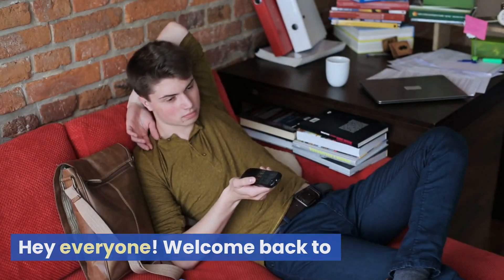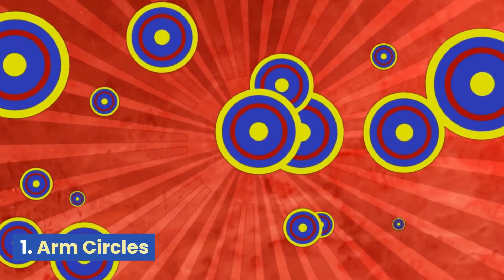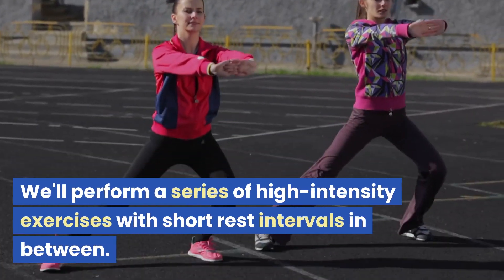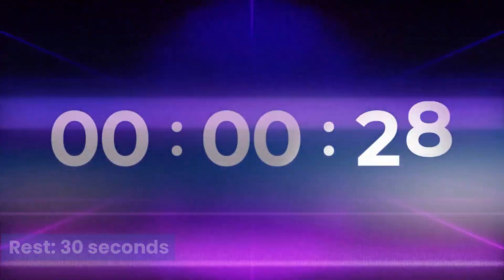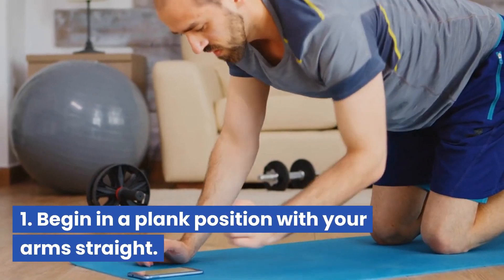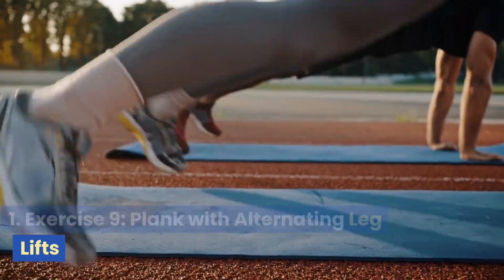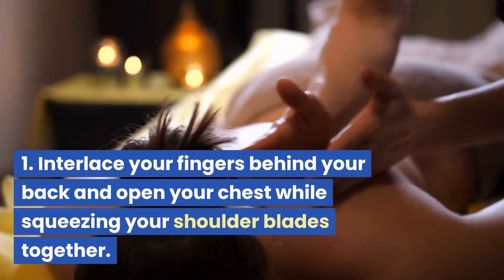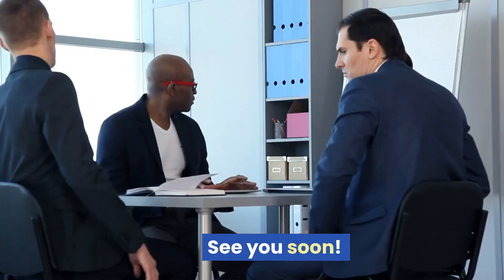Full Body Fat Burning HIIT Workout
Get ready to torch calories and melt away fat with our Full Body Fat Burning HIIT Workout! In this intense and effective video, we'll take you through a high-intensity interval training (HIIT) session that targets your entire body.

HIIT is known for its ability to rev up your metabolism, maximize calorie burn, and improve cardiovascular fitness. This workout is designed to be challenging, so be prepared to push your limits and feel the burn!

Join us as we guide you through a series of explosive and bodyweight exercises, alternating between short bursts of high-intensity effort and brief recovery periods. No equipment is needed – just your determination and motivation to give it your all.